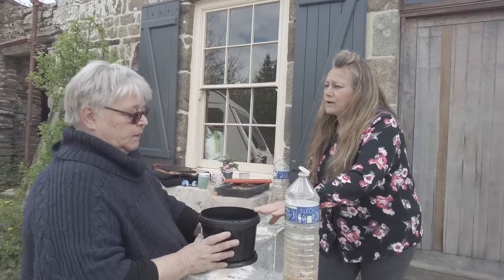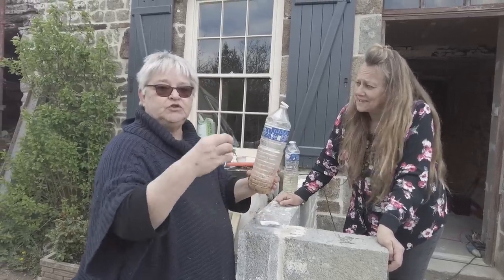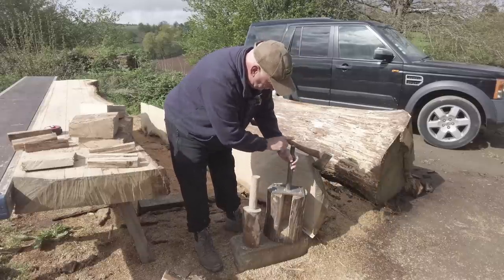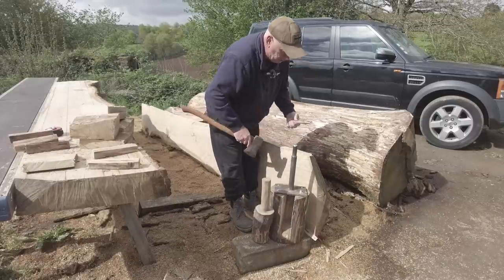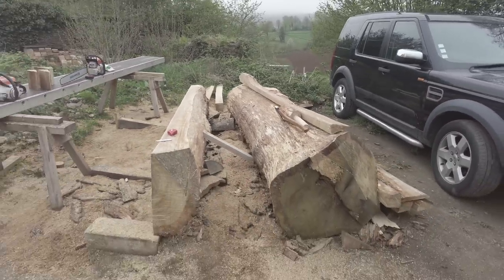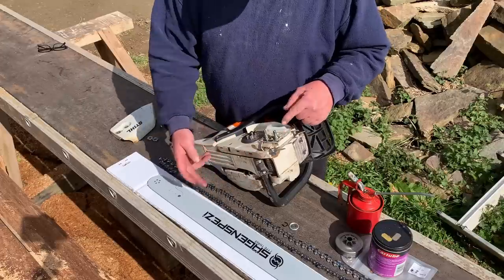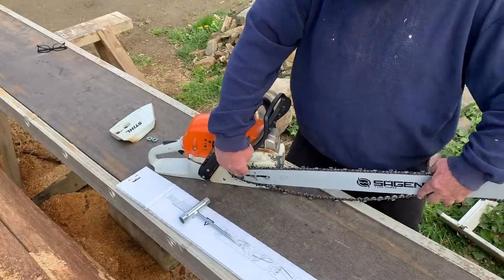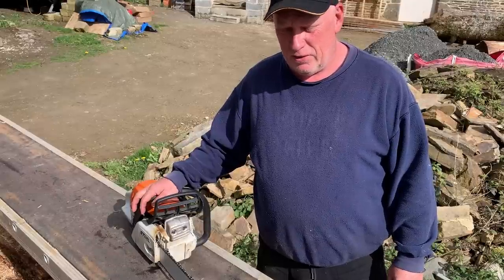No 98.PORCH BUILD & GROWING MUSHROOMS#frenchfarmhouse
In tonight's video Albertha shows Tracy how to grow Oyster mushrooms and Budo continues to slab the oak in preparation for the Porch.

Etsy shop